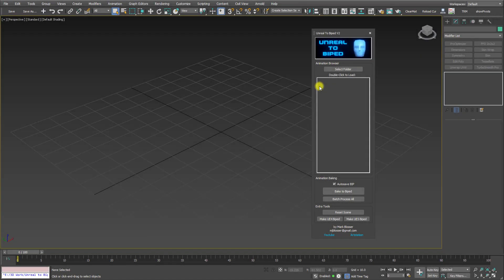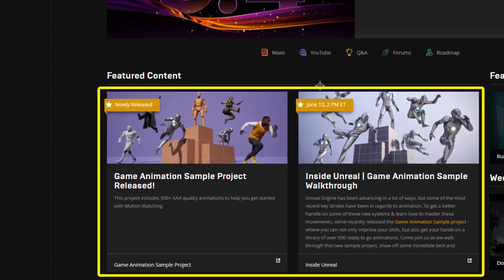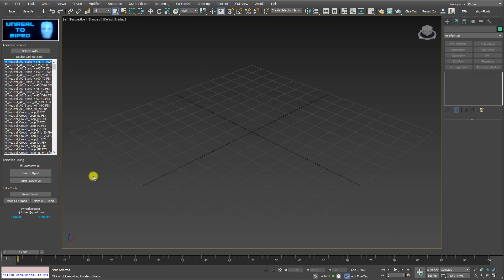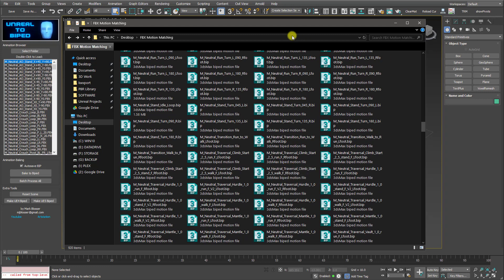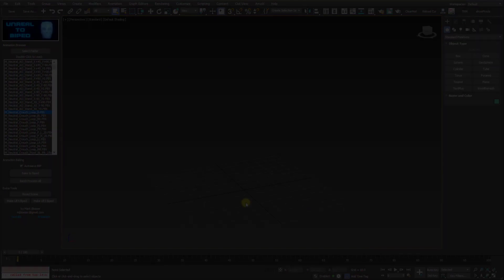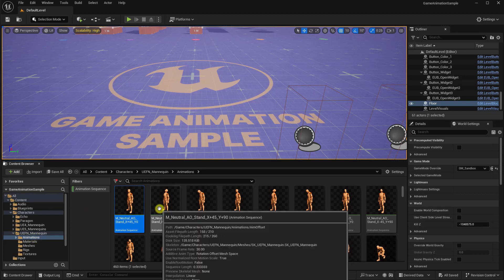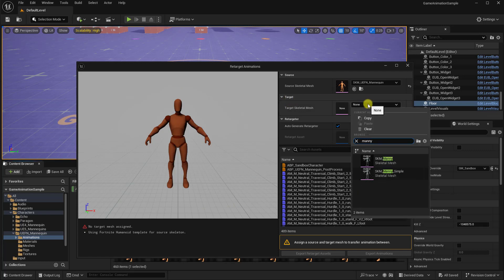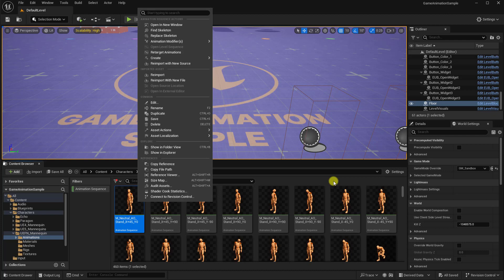Batch Convert Unreal Motion Matching Animations to 3ds Max Biped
The EASIEST way to convert Unreal animations to 3ds Max biped.